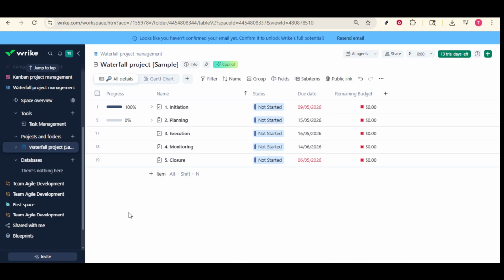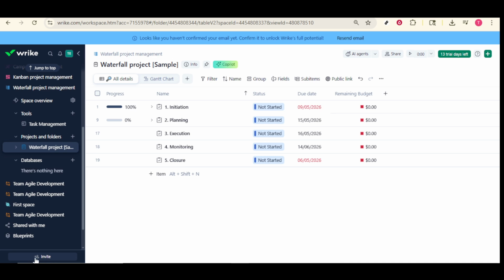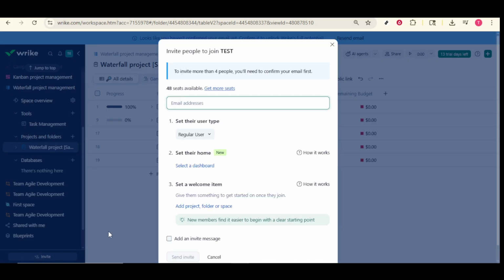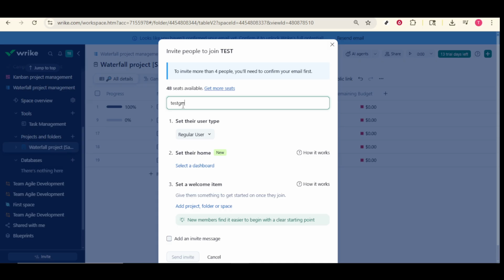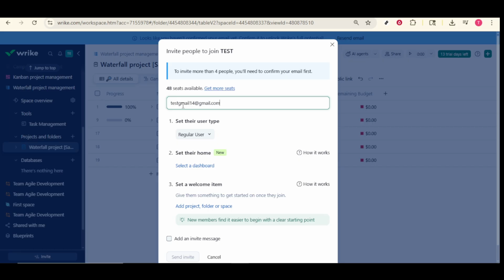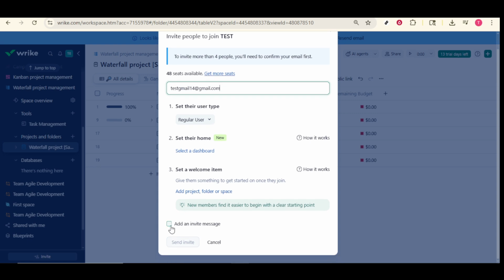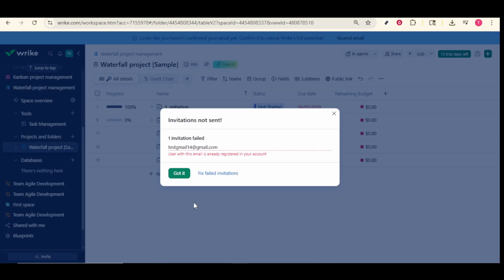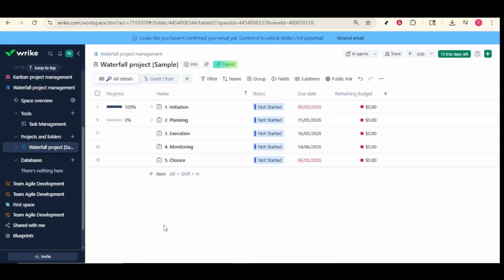How To Invite People In Wrike